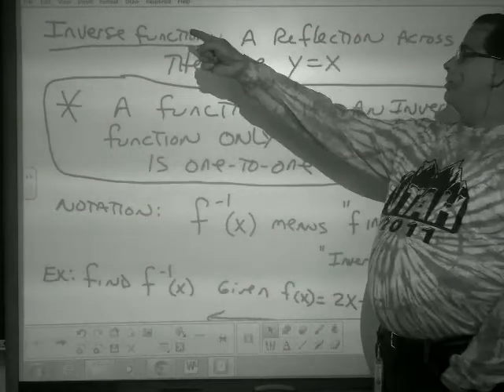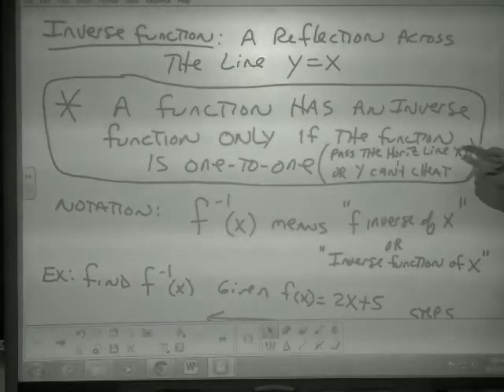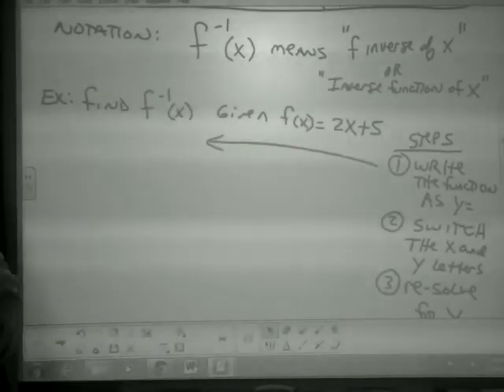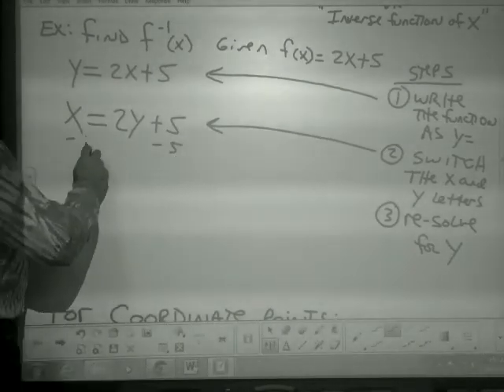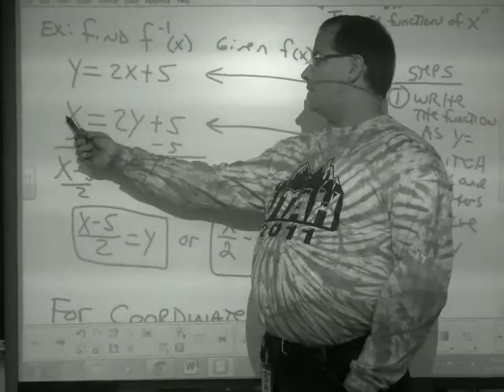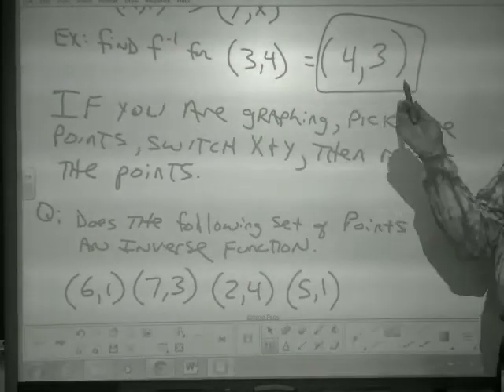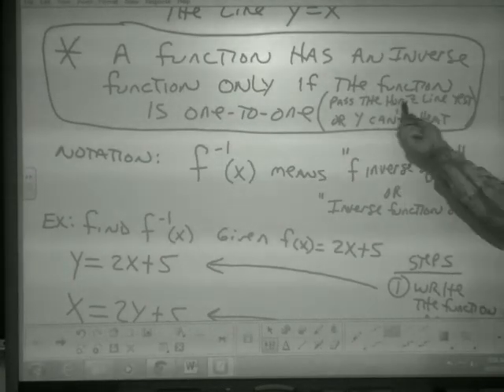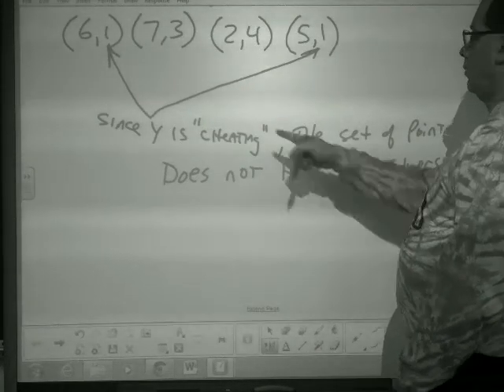A2T Chap 4 Day 6